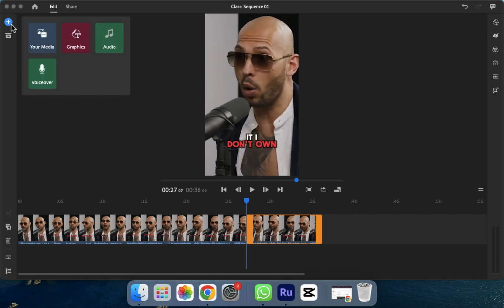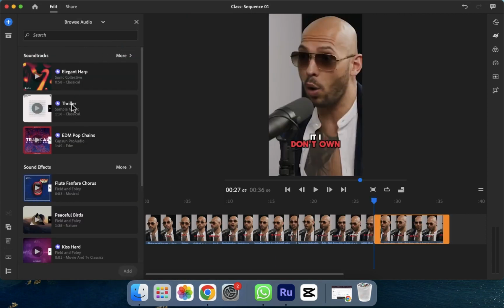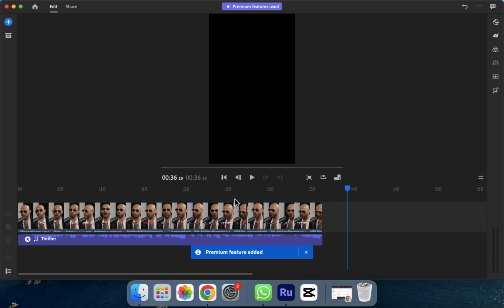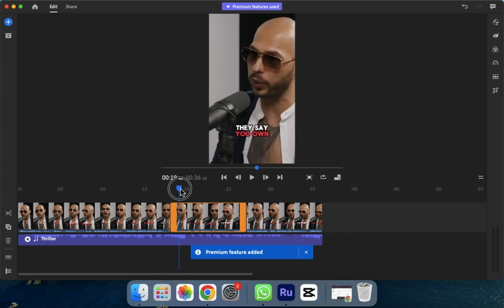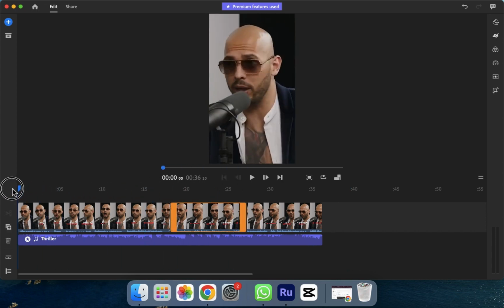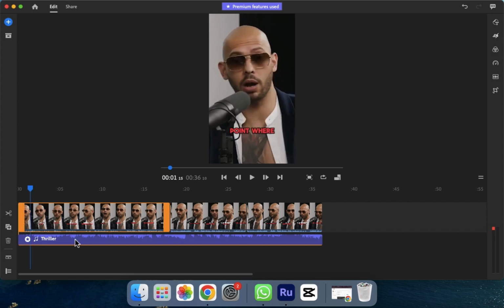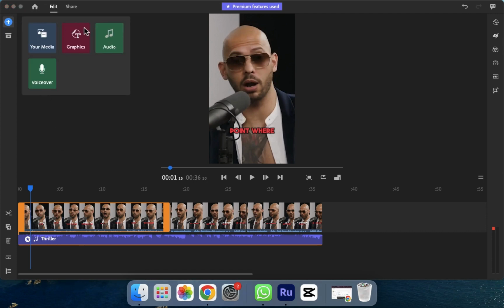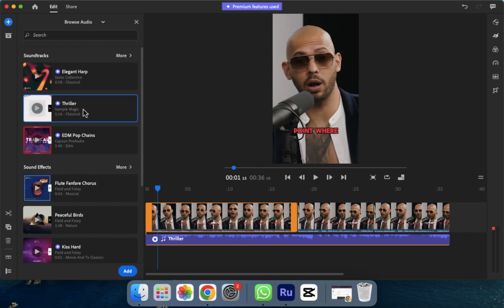How to Add Music in Adobe Rush on MacBook [easy]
Ready to enhance your videos with captivating music using Adobe Rush on your MacBook? Follow these simple steps to get started. Open Adobe Rush on your MacBook and import the video you want to edit. Once the video is loaded, click on the "+" icon in the toolbar at the bottom of the screen. Select "Media" to import music files from your MacBook's storage. Choose the music file you want to add and click "Import." The music file will appear in your project media library. Drag the music file from the media library to the audio track in the timeline below your video. You can adjust the length of the music by dragging its edges in the timeline. Once you're satisfied with the music placement, click on the "Play" button to preview your video with the added music. That's it! You've successfully added music to your video in Adobe Rush on your MacBook.